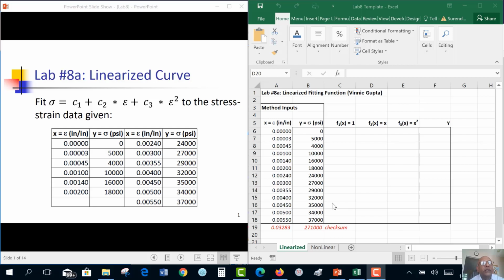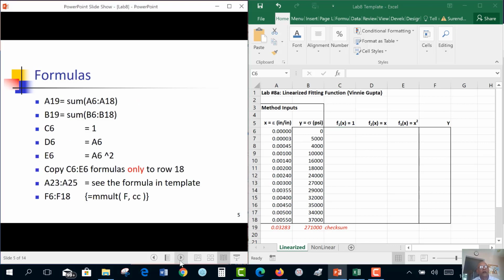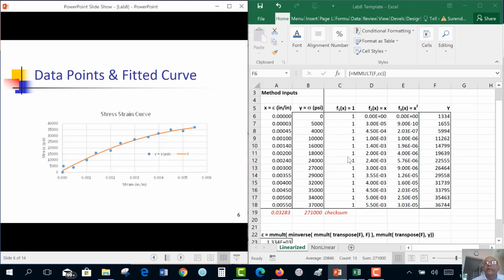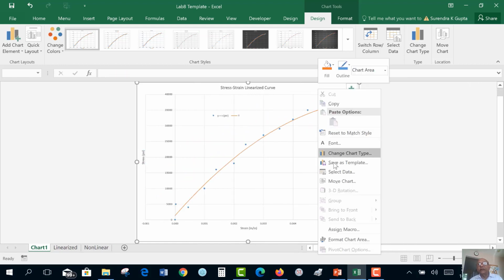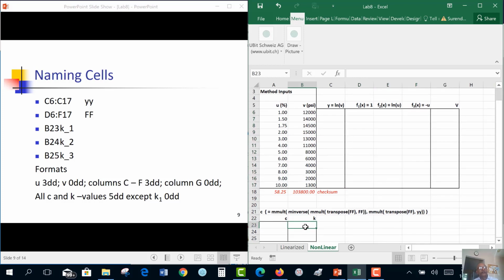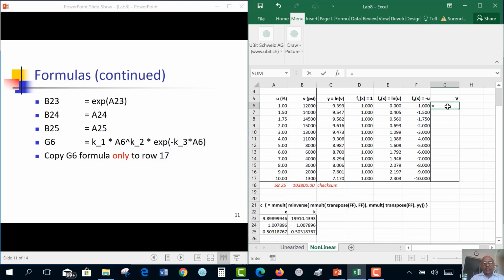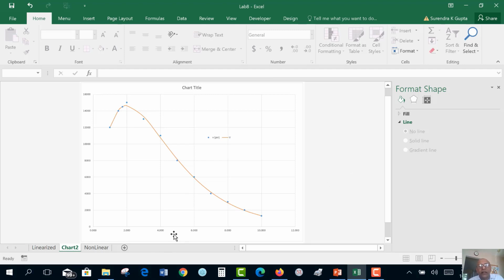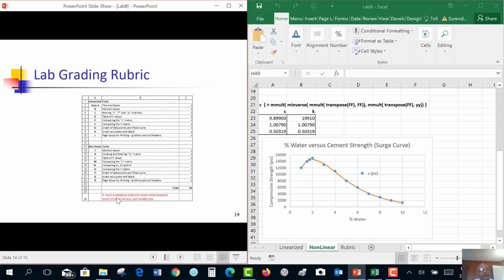Lab8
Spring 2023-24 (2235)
Vinnie Gupta

Curve Fitting with Excel